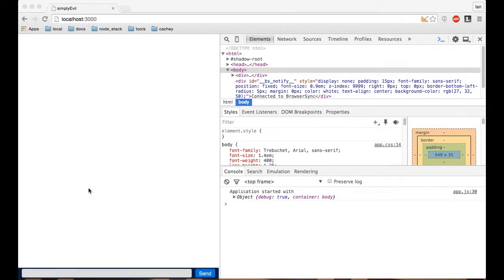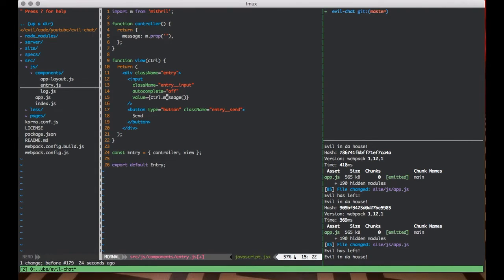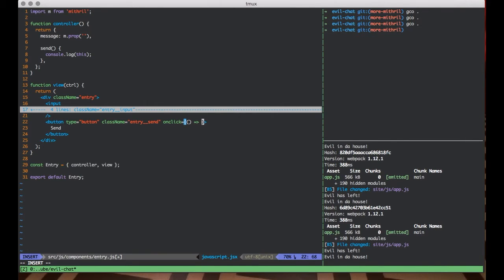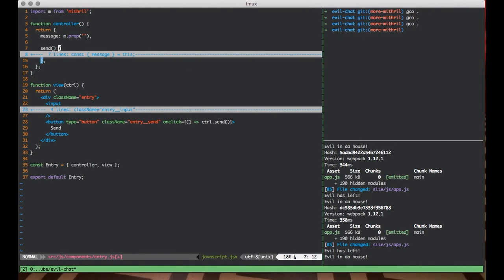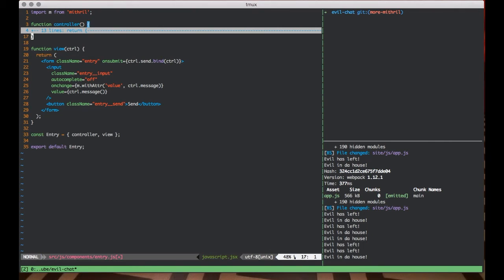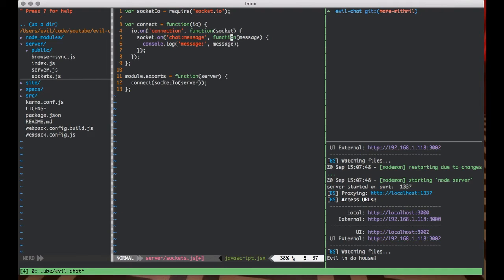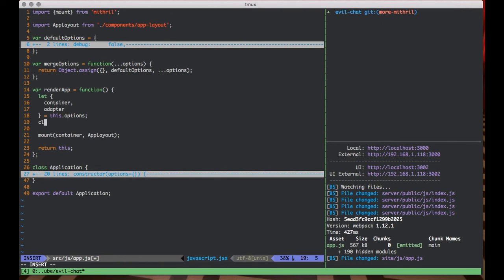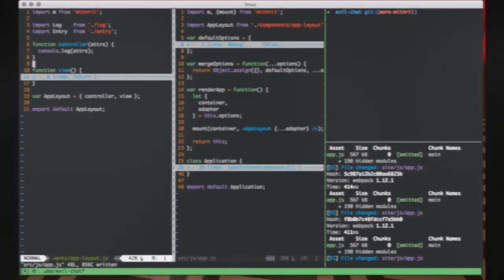Let's Code 0x06 -- Mostly Mithril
The seventh installment of my `Let's Code` series.

We implement the main user interaction around sending messages. We create a goal-post on the backend so we know when we have our send flow connected. Finally, we set up an adapter to keep a clean interface for how our app communicates out to the world (of Socket.IO, or whateves)...All in all, a pretty darn good time.